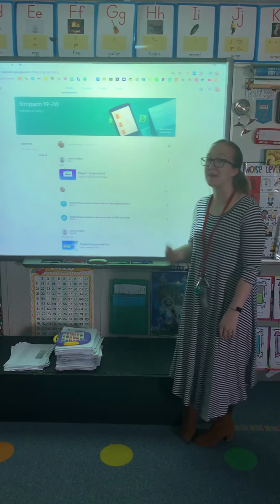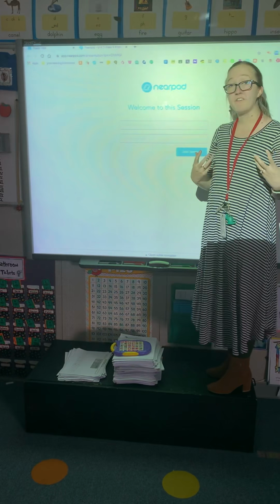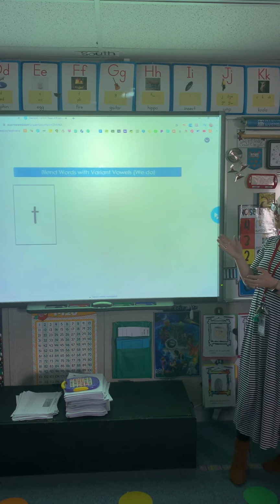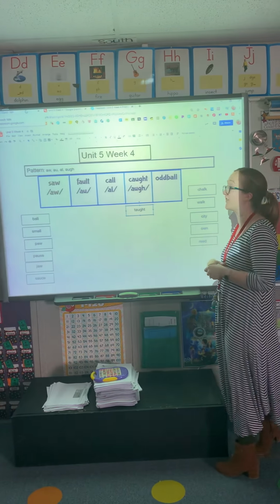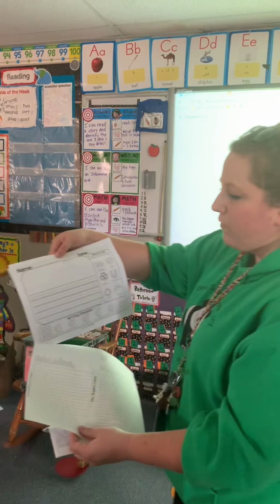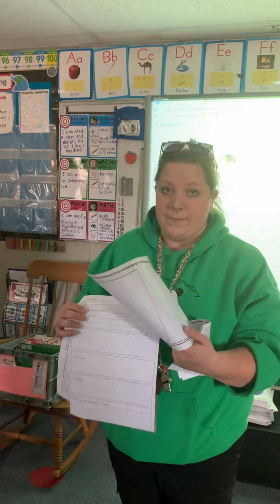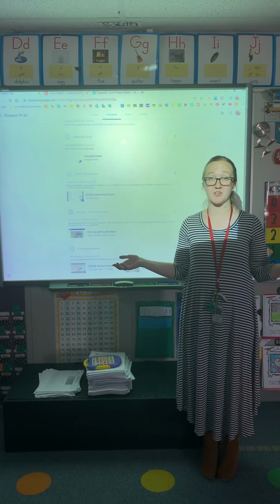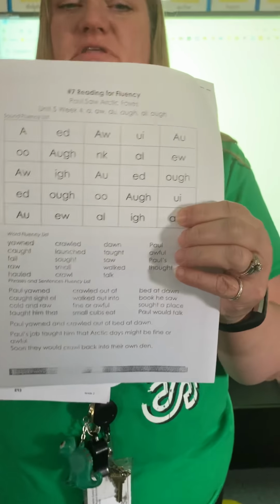Instructions for the week!